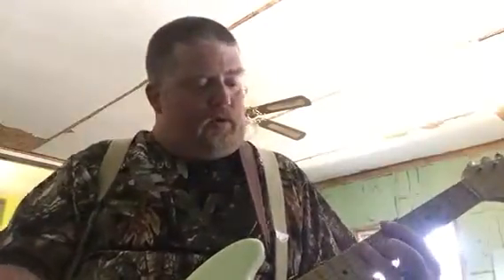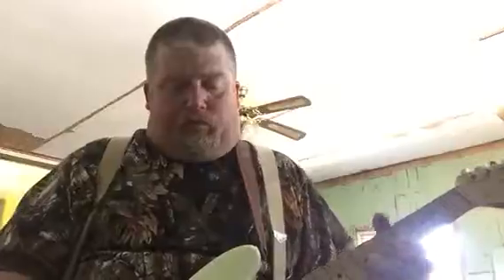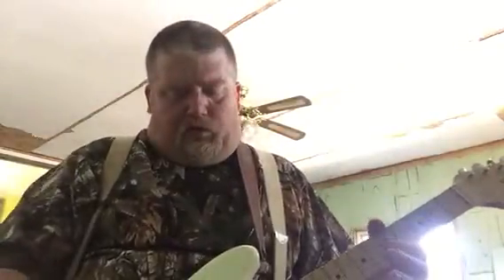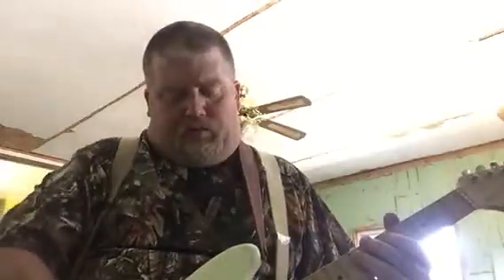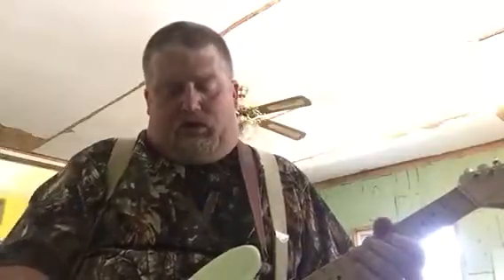1993 mim fender duo sonic